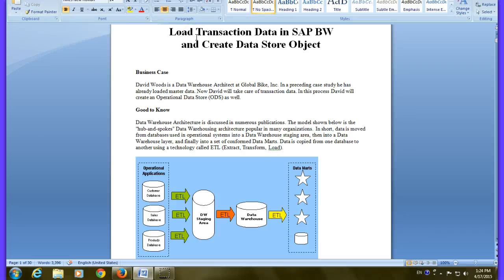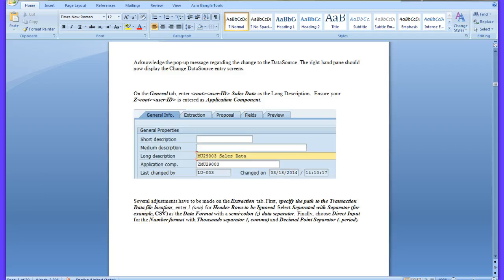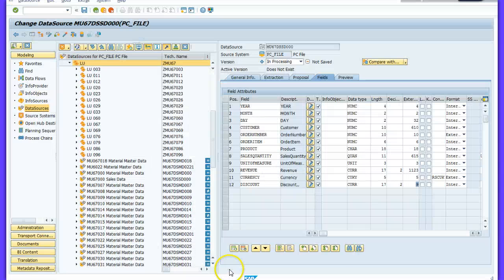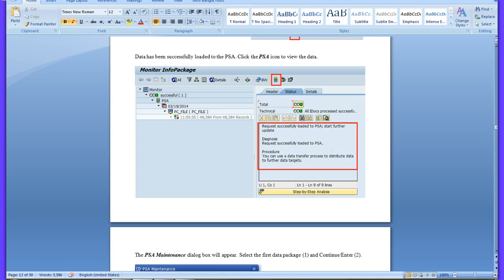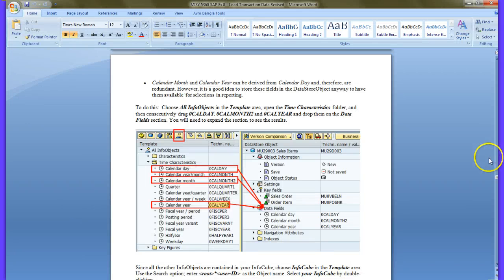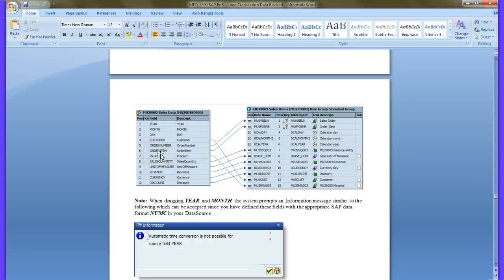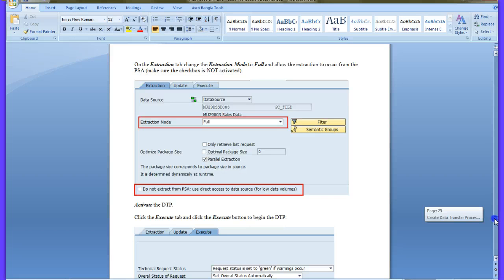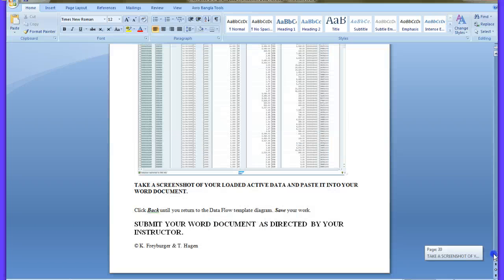Load Transaction Data in SAP BW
Load Transaction data